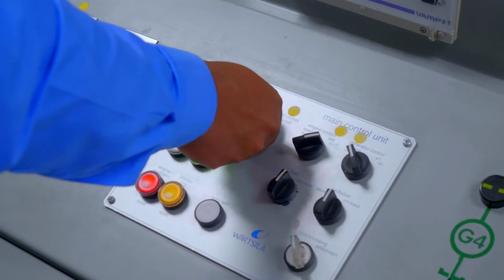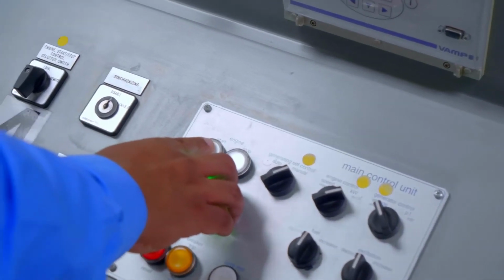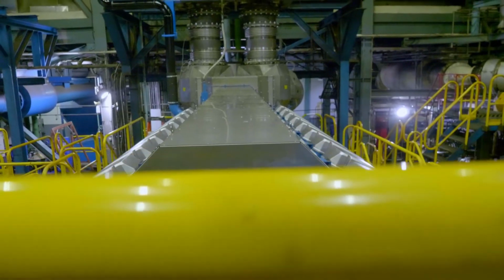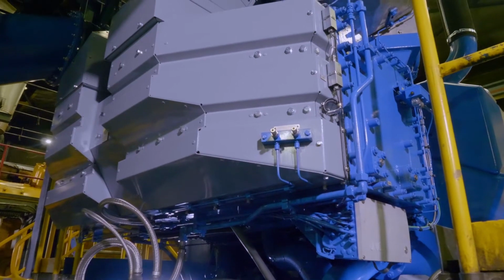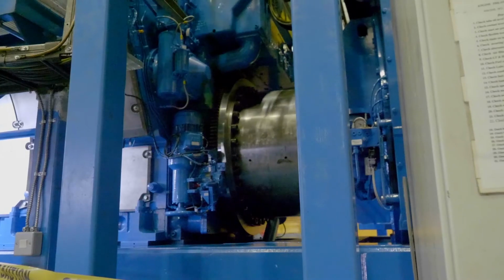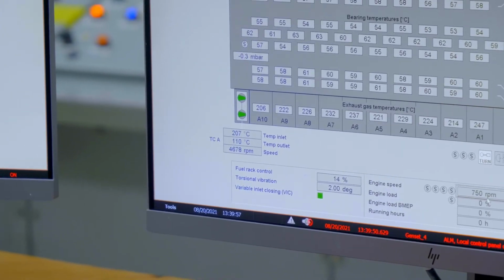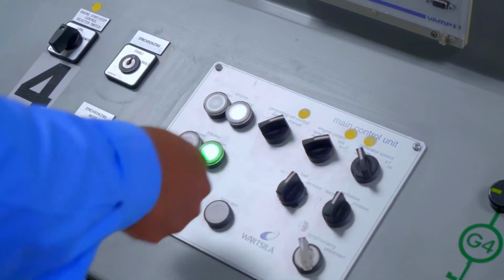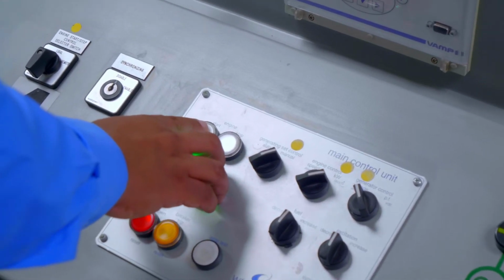New Grenlec Engine Commissioned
Clive Hosten, General Manager,  speaks about Grenlec's newly commissioned Wartsilia engine